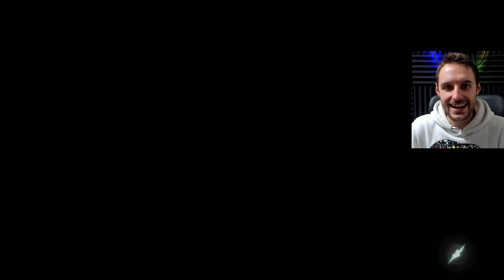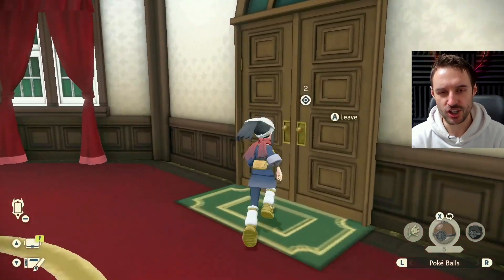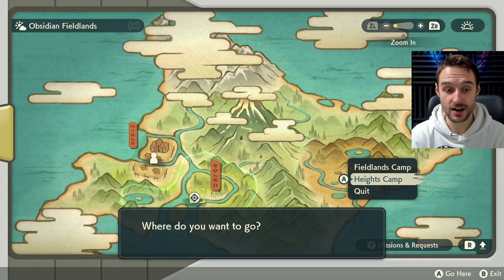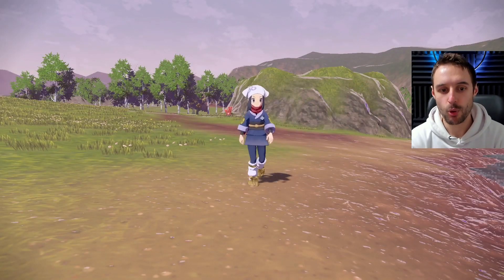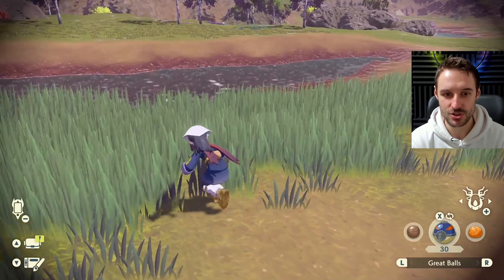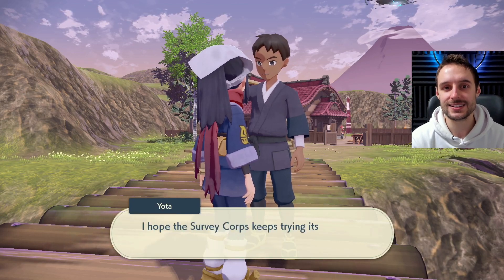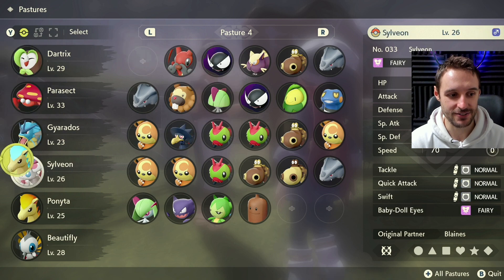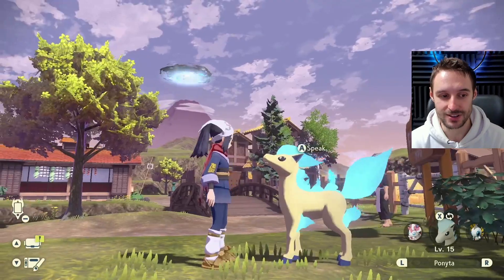Get guaranteed SHINY Ponyta Early in Pokemon Legends Arceus